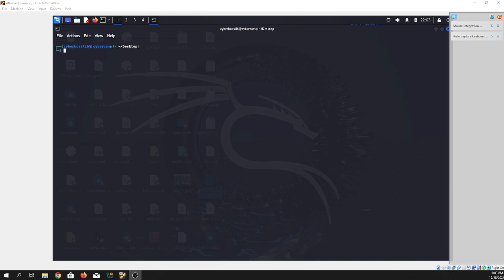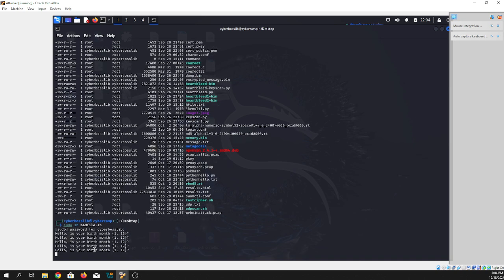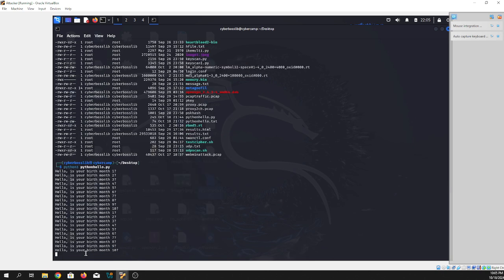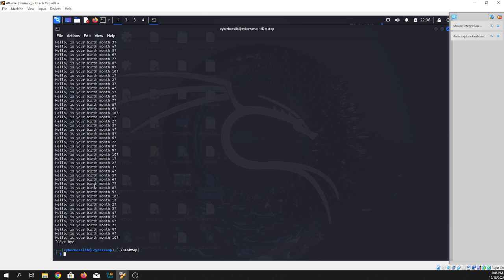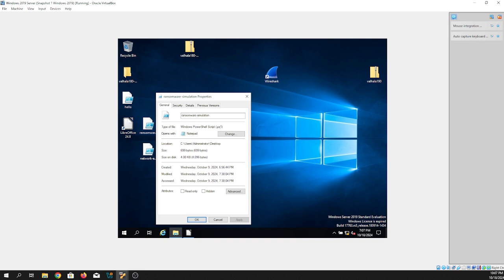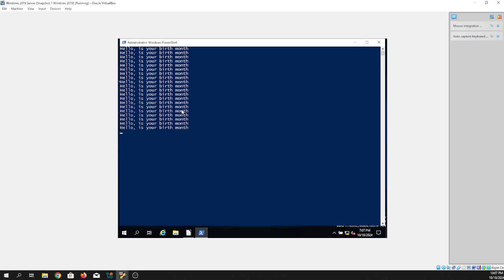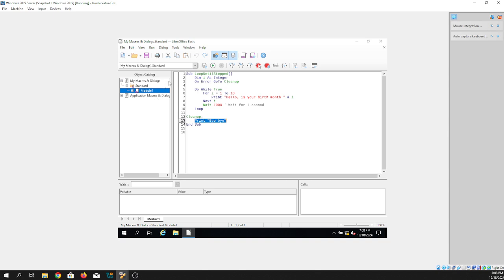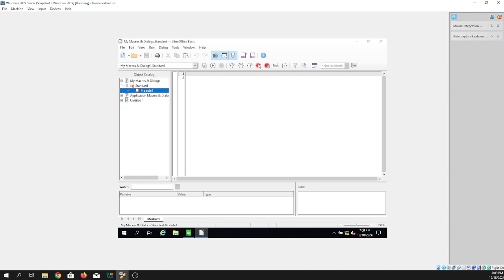Beware of Phishing emails (Bad actors could scripting tools to exploit your computer or Network).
For Education only: Beware of Phishing emails (Bad actors could Scripting tools to exploit your computer or Network).